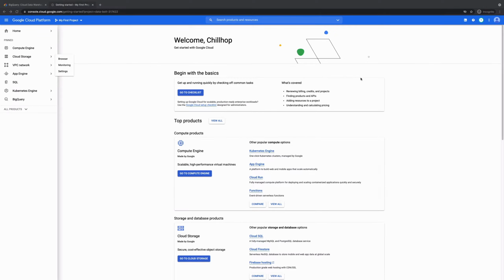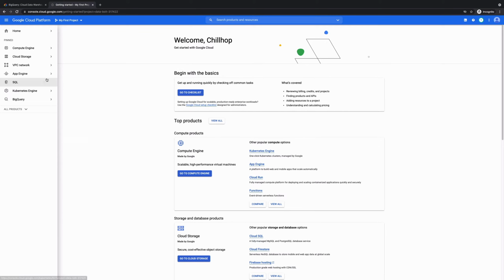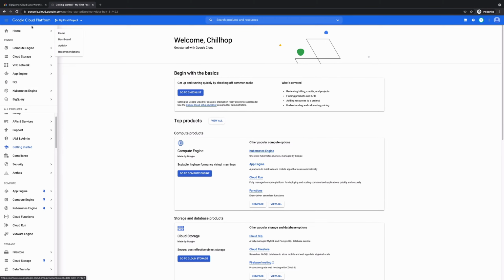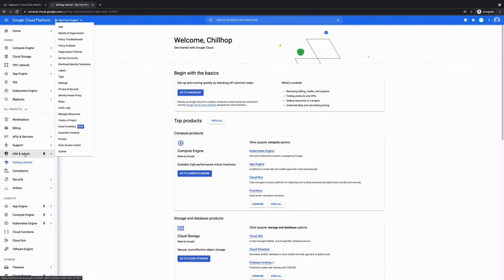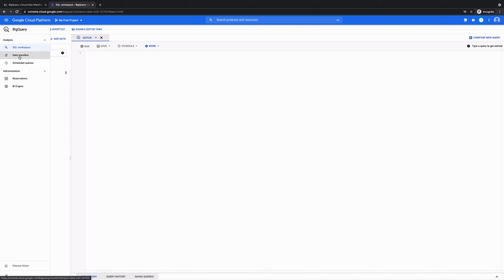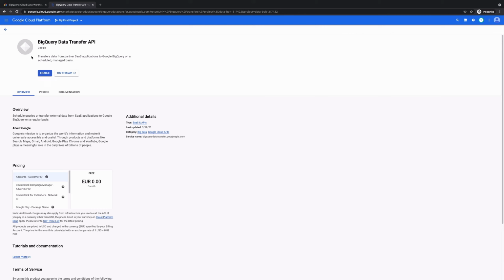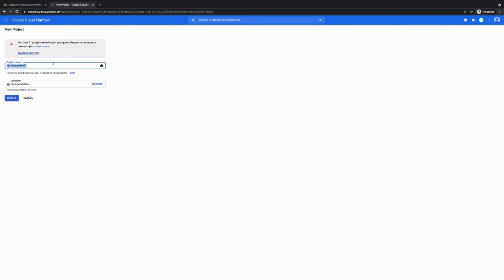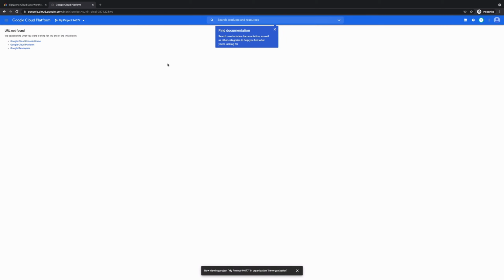Big Query Environment | Math & Data Academy | Easy way to learn SQL (real life dataset) - Beginner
Big query Environment. This big query tutorial shows you the environment of bigquery, what to know about bigquery and how to start using bigquery for SQL analysis.

1)  SQL concepts were taught using the Bigquery environment. Google Bigquery was specifically chosen due to the ease of installation & the availability of multiple real-life datasets. As the popular saying goes that "Learning by doing is the best way to learn."

2) SQL concepts were first carried out in Excel. This concept was followed to help users with excel knowledge easily relate their excel knowledge to easily learn the SQL statements.